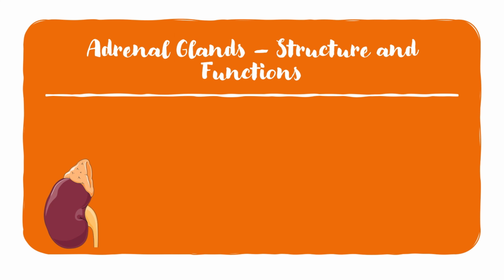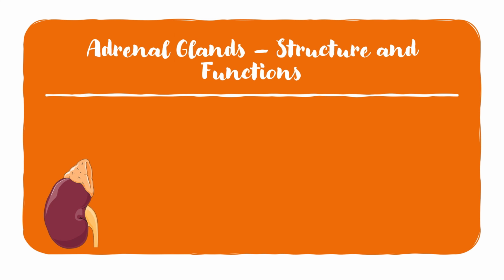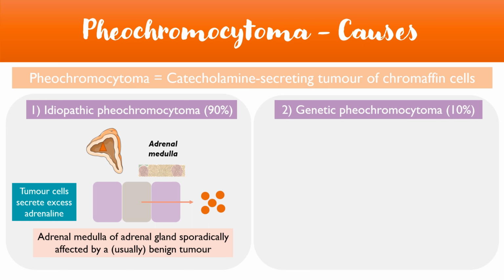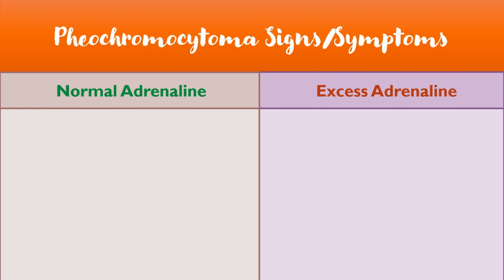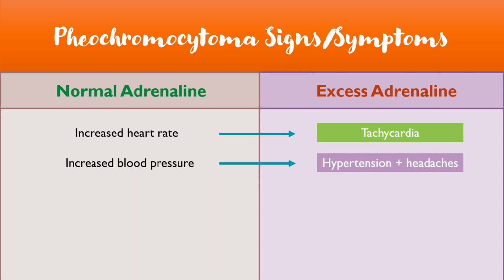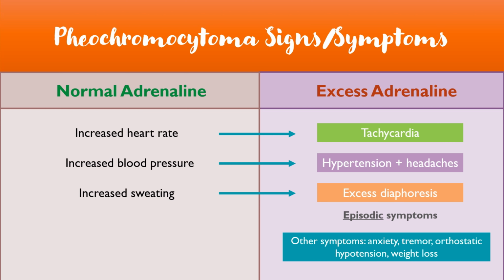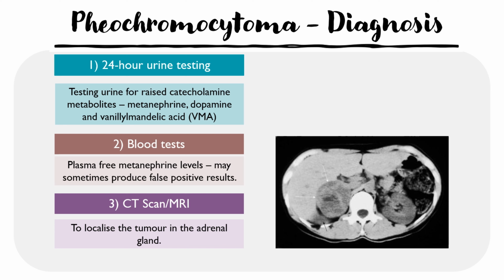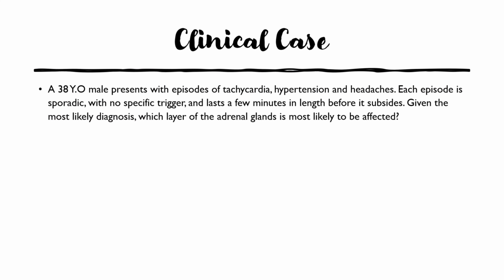Pheochromocytoma | Functions of Adrenaline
A pheochromocytoma refers to a catecholamine-secreting tumour of chromaffin cells. This video provides a general overview of pheochromocytomas, with a particular focus on the signs/symptoms, diagnosis, and management of the condition. It also covers some of the key functions of adrenaline. It is designed to help medical students understand the content with animated figures.

0:00 Introduction
0:57 Adrenaline functions
1:47 Pheochromocytoma causes
3:31 Signs/symptoms
4:32 Diagnosis
5:24 Treatment
6:06 Clinical Case
6:53 Summary